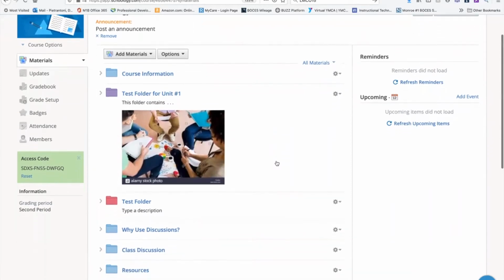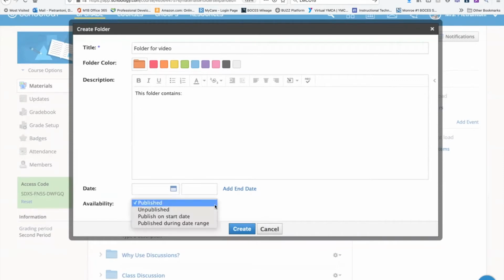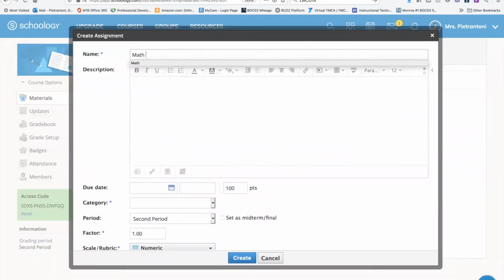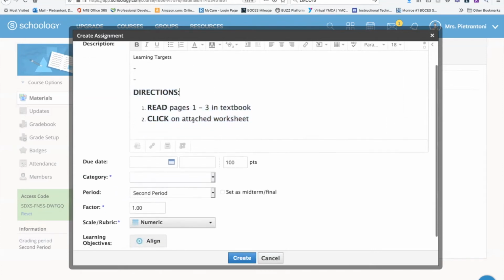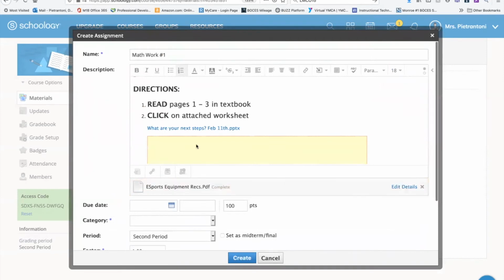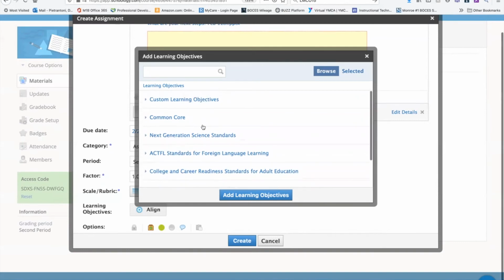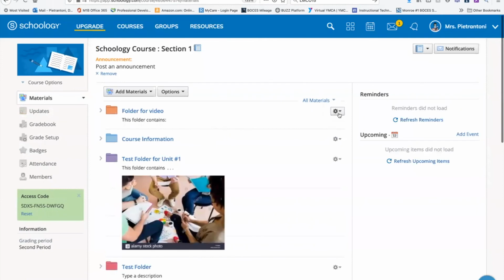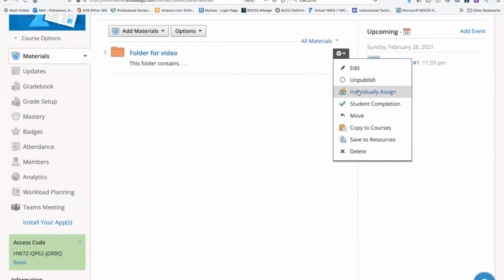Module #2 Video #1 Creating Assignments